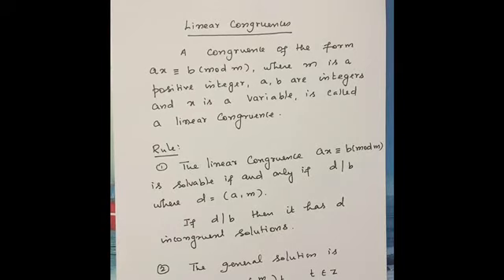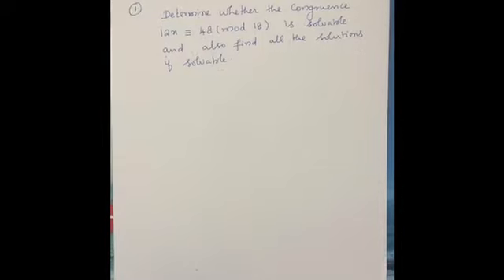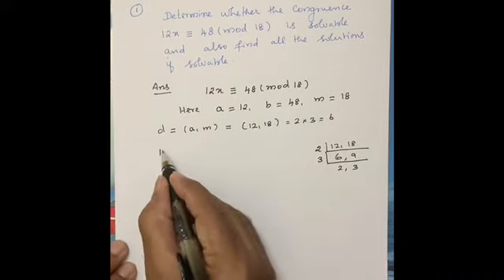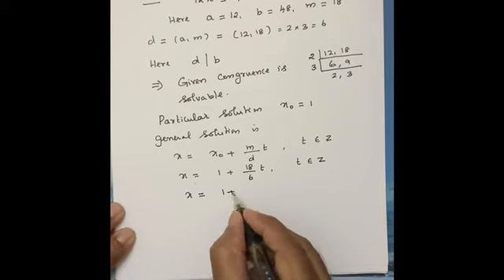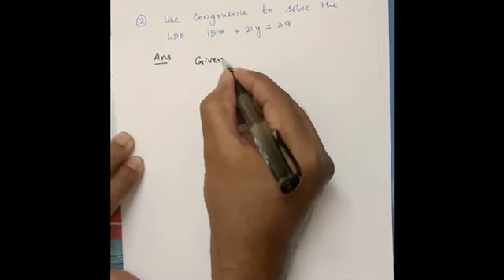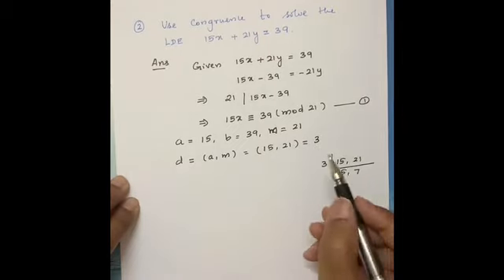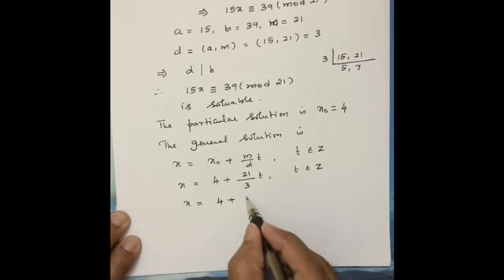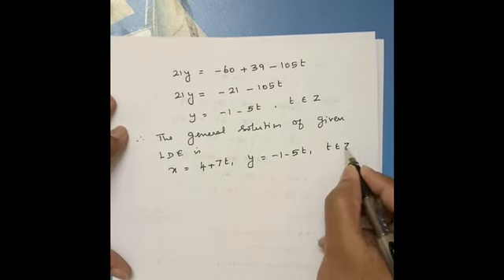Algebra and Number Theory - Diophantine Equations and Congruences - Lecture 4